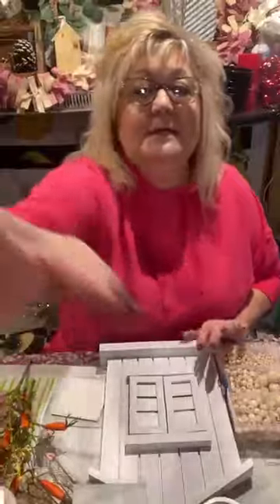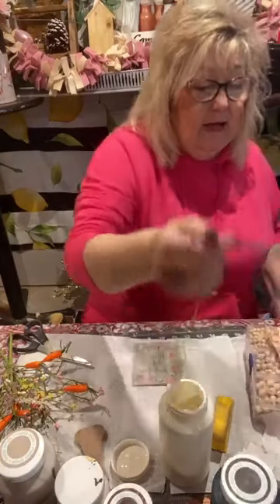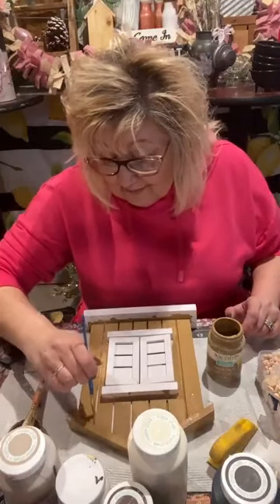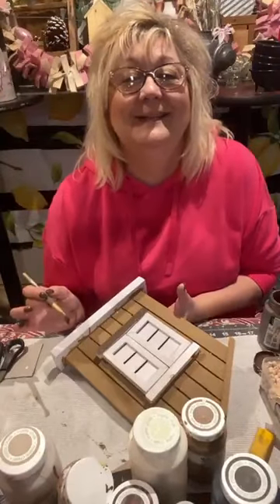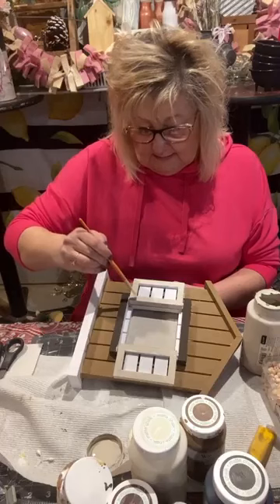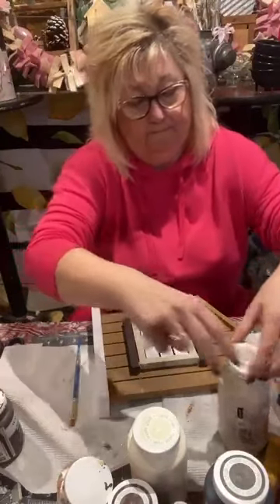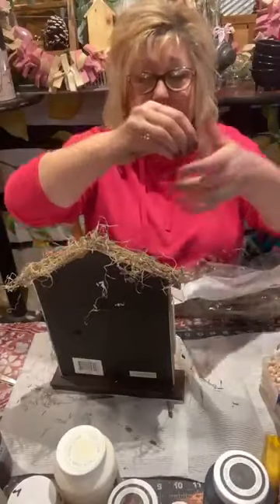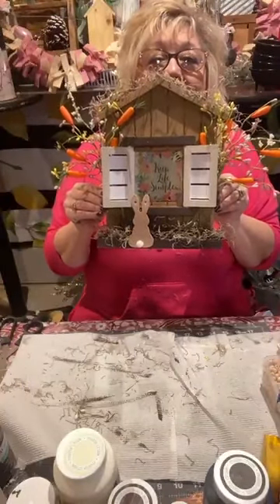Keep it simple